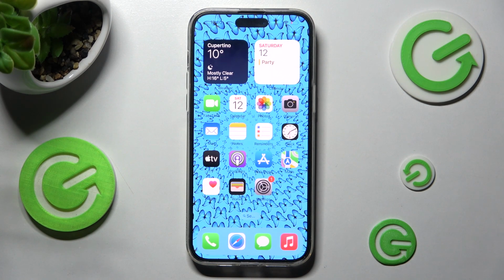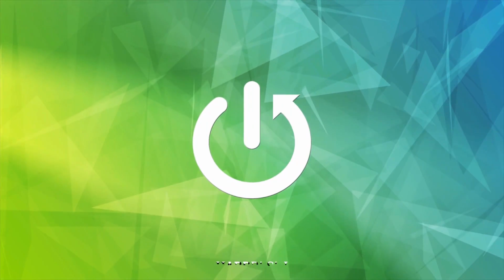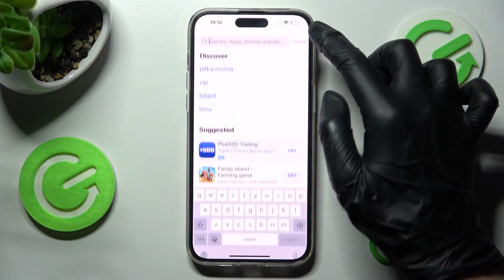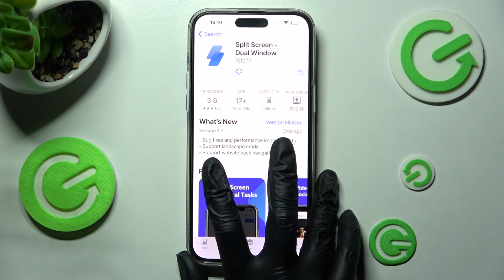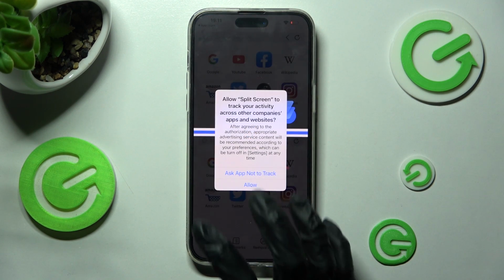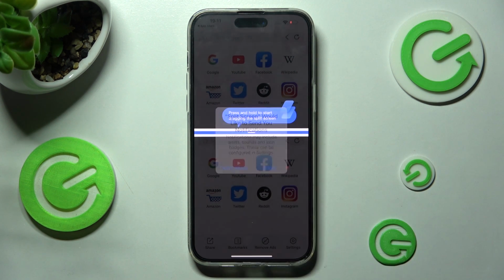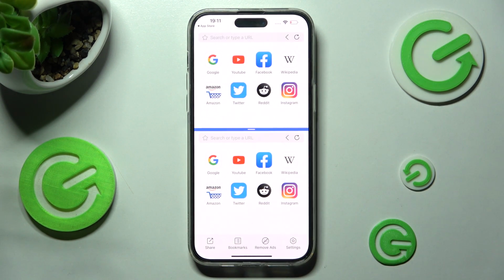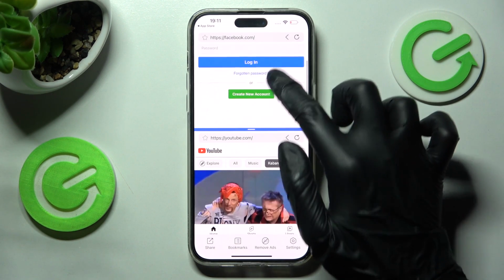How to Enter Split Screen on iPhone 14 Pro Max - Dual Window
Find out more info about iPhone 14 Pro Max:
If you want to know how to enter split screen on iPhone 14 Pro Max, then watch this tutorial. Our expert will show you how to download Split Screen- Dual Window app on your device, then how to use it to split your screen and start using two different apps at the same time on one screen. Visit our YouTube channel if you want to know more about the iPhone 14 Pro Max.

How to split screen iPhone 14 Pro Max? How to install Split Screen - Dual Window app on iPhone 14 Pro Max? How to download Split Screen - Dual Window app on iPhone 14 Pro Max? How to use two apps on one screen in iPhone 14 Pro Max?